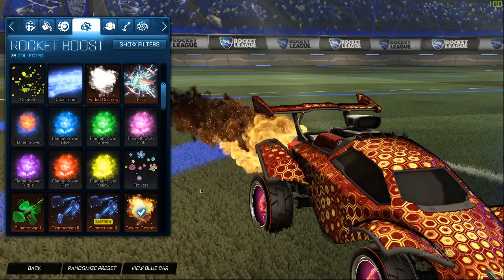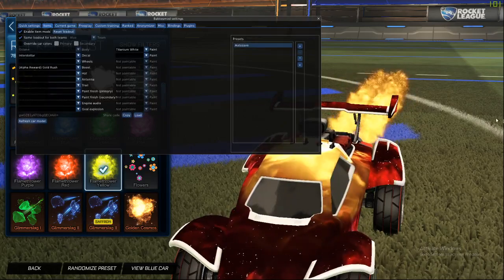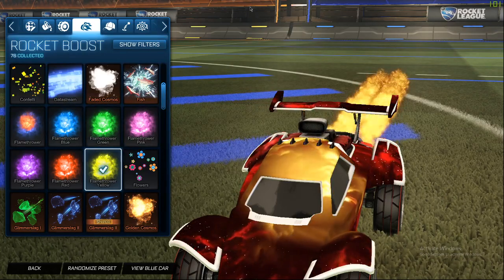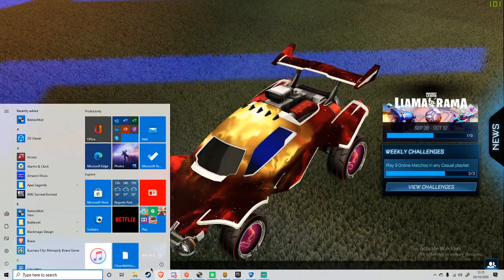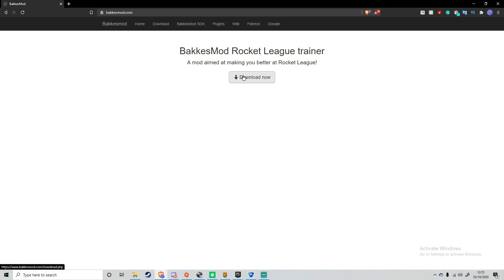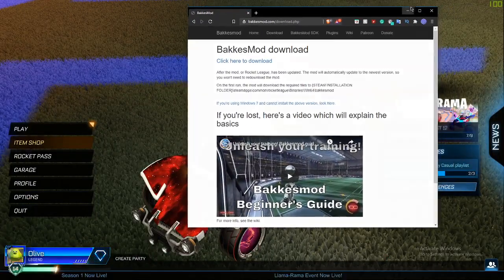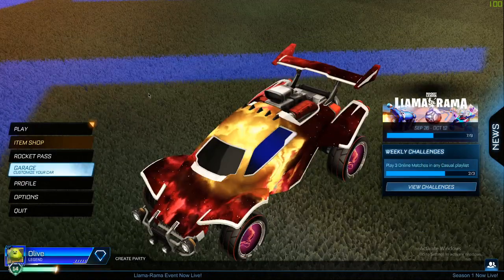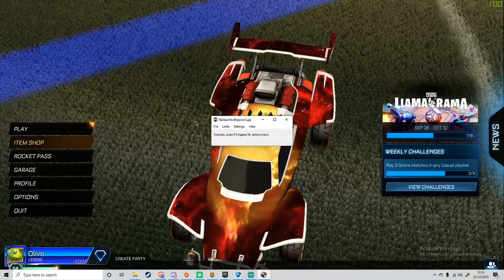HOW TO GET ALPHA BOOST IN ROCKET LEAGUE FOR FREE *PC ONLY*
Today I'll be showing you how to get alpha boost for free in Rocket League and 2 alternatives for people who play on console